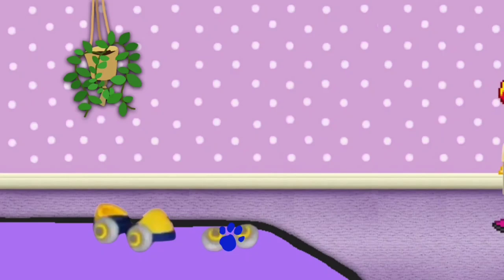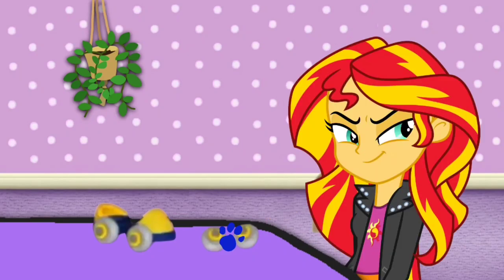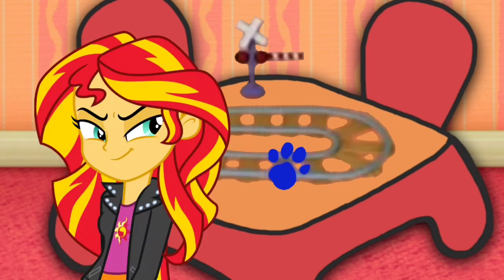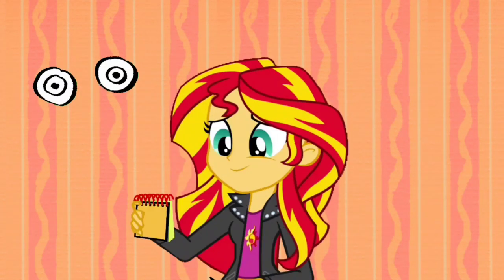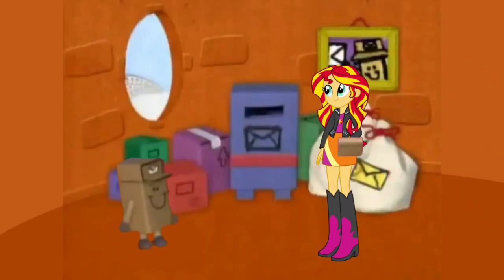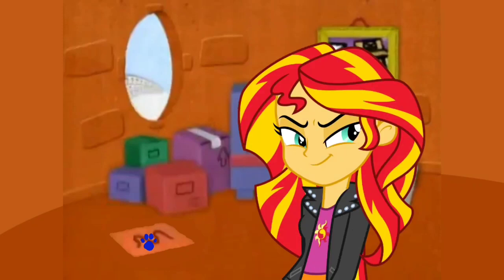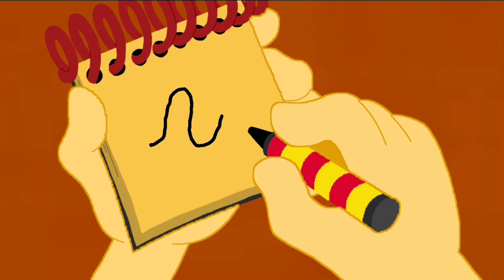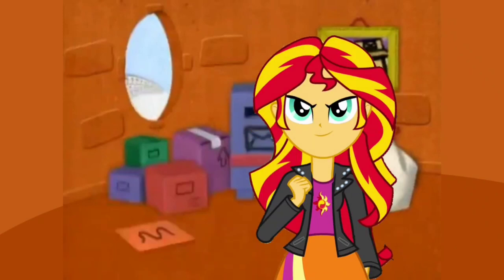Blue's Clues and Sunset Shimmer: 3 Clues from (4x03 The Anything Box)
Sunset Shimmer is finding clues to figure out what else Blue wants to play with the box.

Credit: 15.ai for Sunset Shimmer's Voice, Ben Casey, Botchan-MLP, ToonAlexSora007, YTPinkePie2, rupahrusyaidi and Other Vector Artists